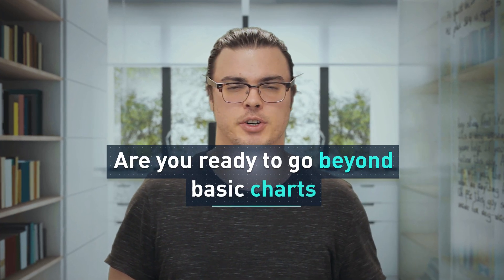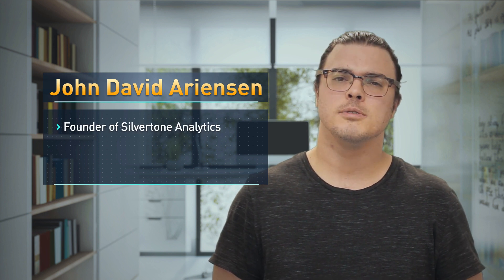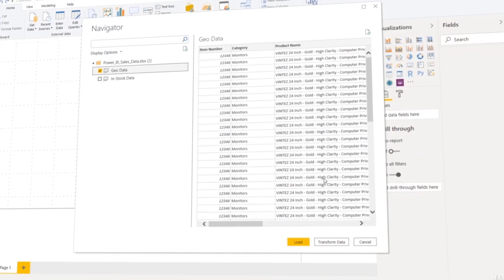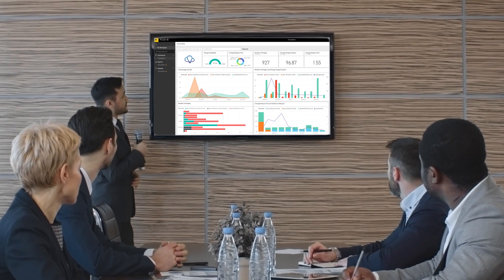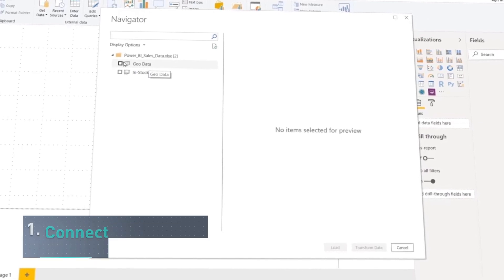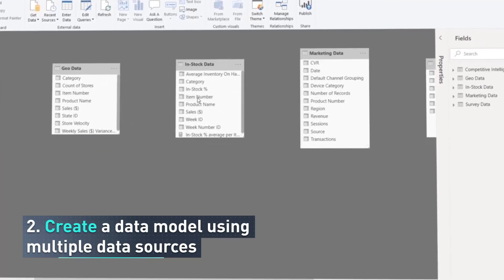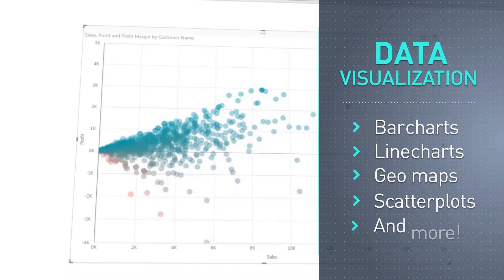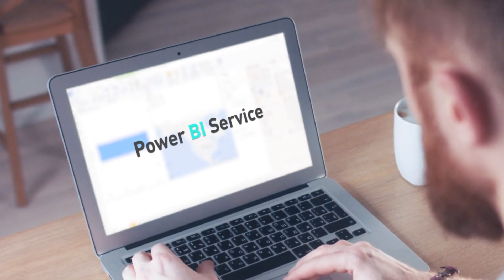Power BI Exam DA-100 Udemy Course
Looking for a course to help you pass the DA-100? We've got you covered

In this course the students will learn the entire Power BI interface. From connecting to a data source all the way through sharing insights with their organization. The main sections break down into connecting to data, building a data model, building visualizations, uncovering insights and sharing insights.

These lectures will break down all the concepts covered in the Exam DA-100 in simple, easy to follow lectures. These concepts will then be applied to a case study where the students will get to reinforce their learning.

Welcome to the How to Get an Analytics Job channel. Discover how you fit into the analytics marketplace, what skills you should build, and how to land your analytics dream job. Analytics agency owner John David Ariansen and career coach Elizabeth Illig will give you tips and tricks to land your dream job and level up your analytics career.